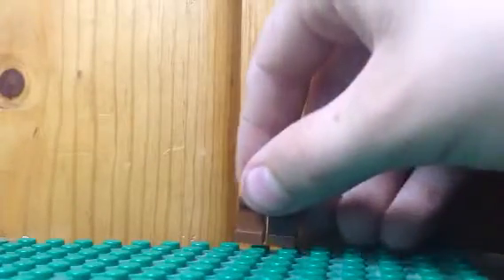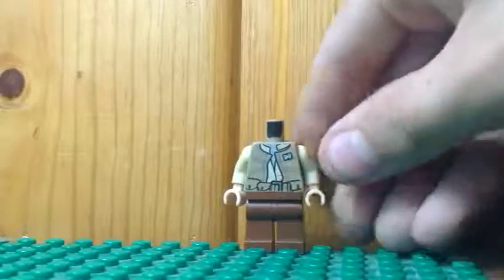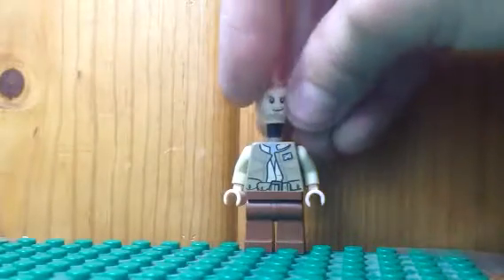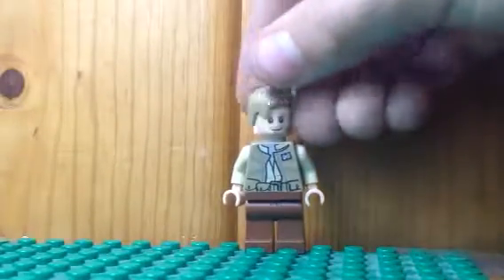How to make Eddie Brock from the venom movie